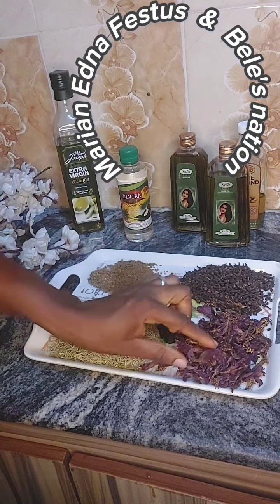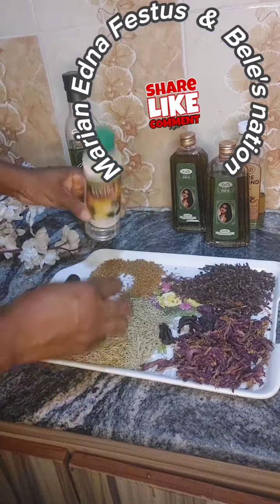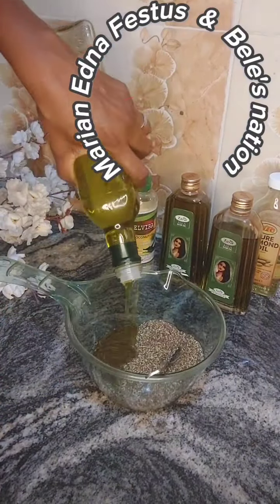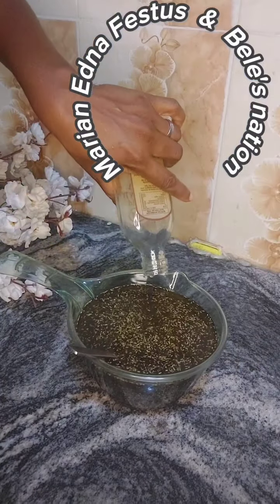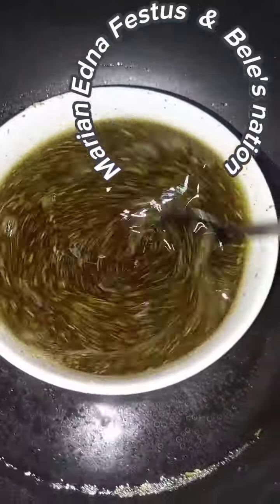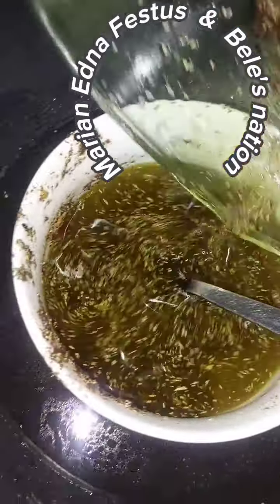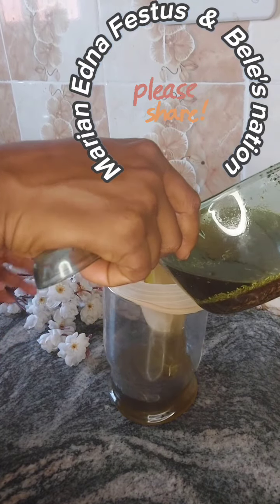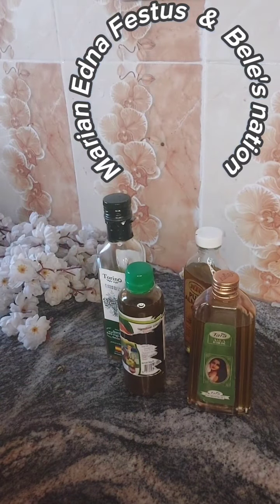😋🌺🤔😍faster hair growth oil homemade.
with these  herbs and oil, you can make your hair grow double× in a week. Recipes are fenugreek,  cloves,  rosemary, and hibiscus 🌺 😋. you can use any oil of your choice.